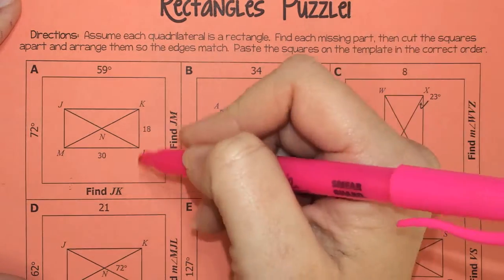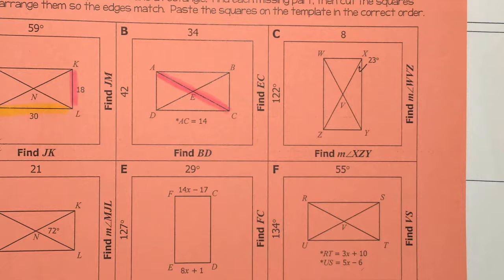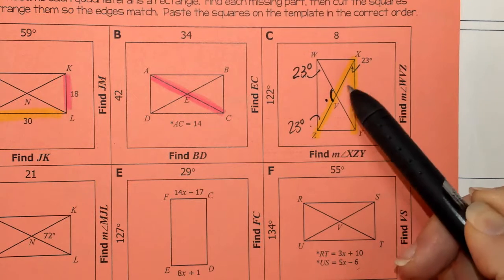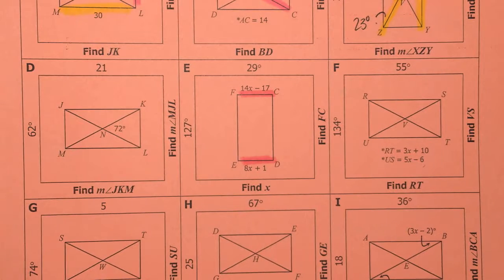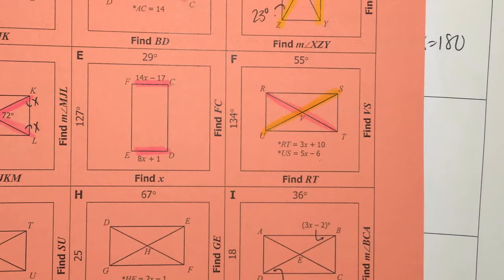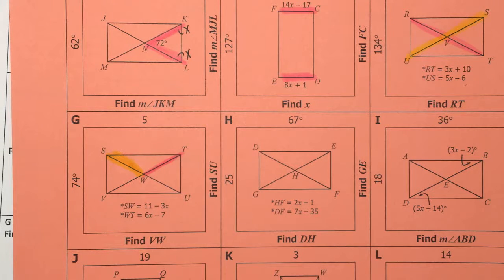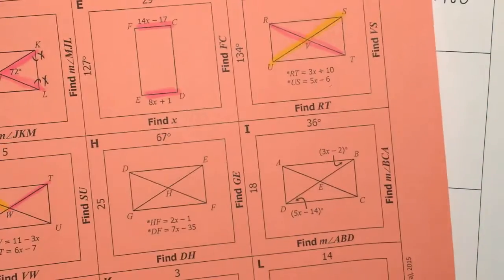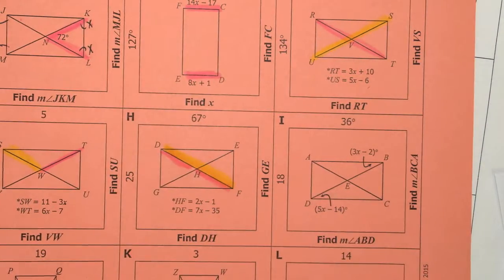1 25 18 2nd